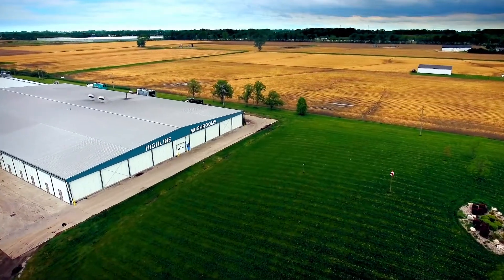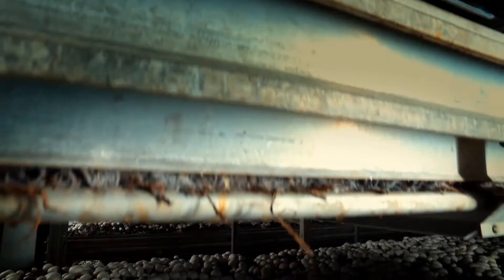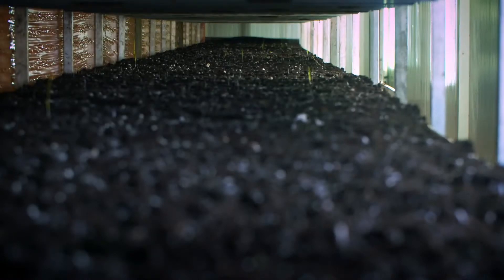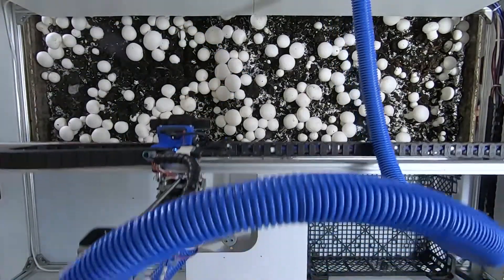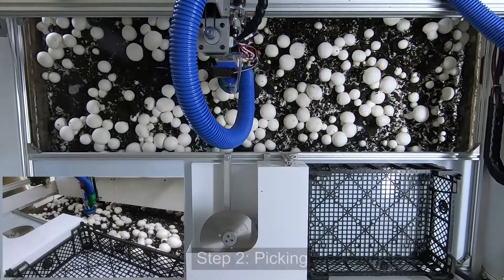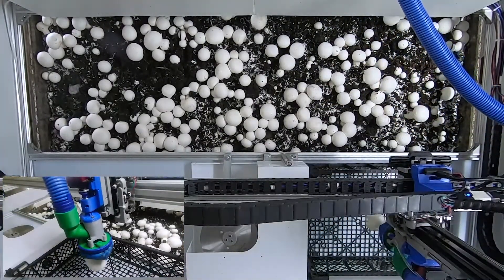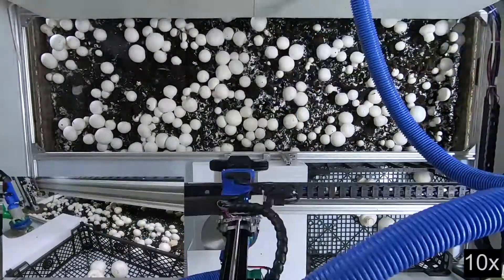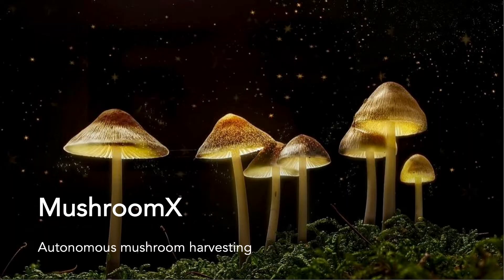MushroomX Stanford LLP 2021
Stanford LLP 2021